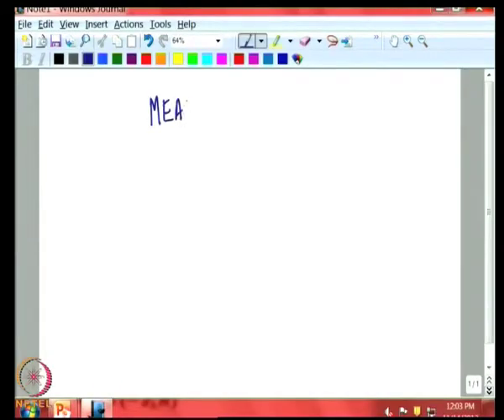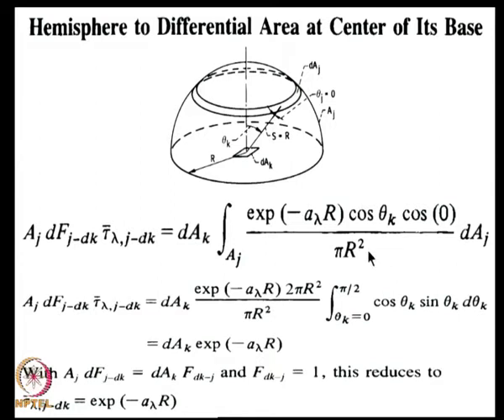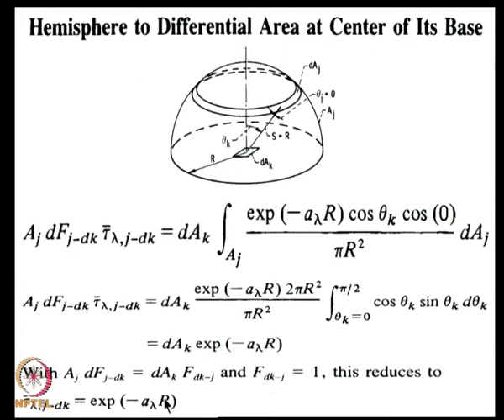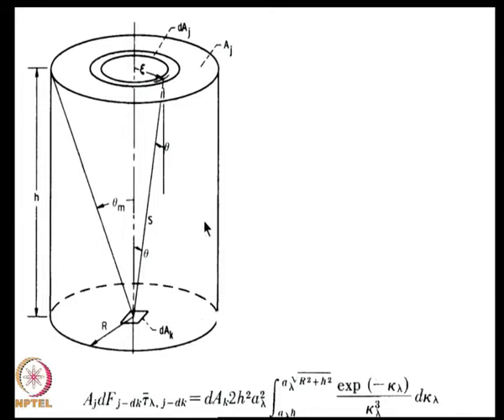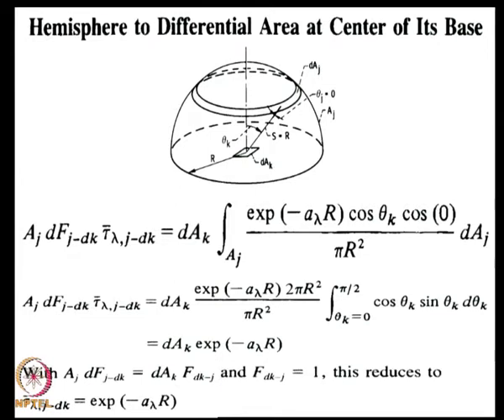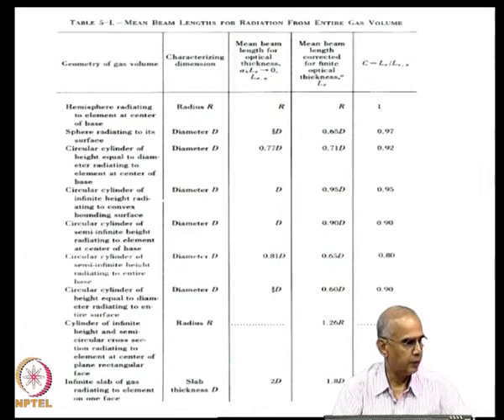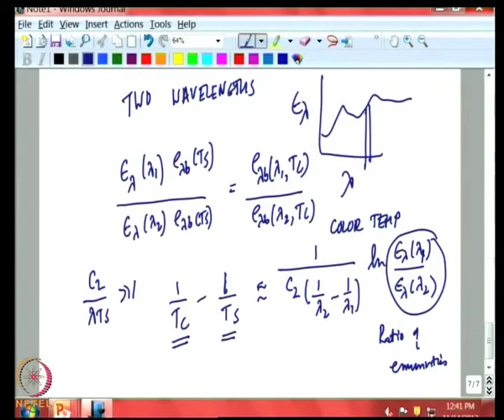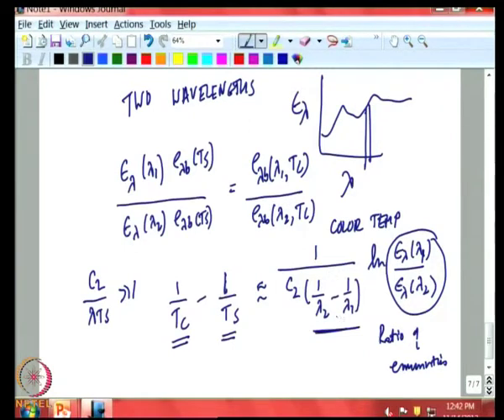Mod-03 Lec-25 Gas radiation in complex enclosures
Radiation Heat Transfer by Prof. J. Srinivasan, Department of Atmospheric Science, IISc Bangalore.